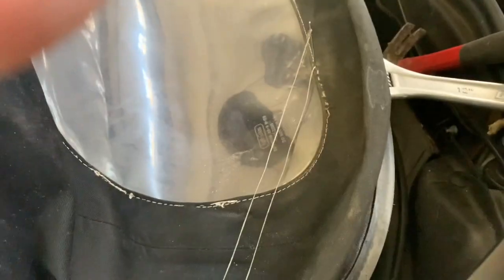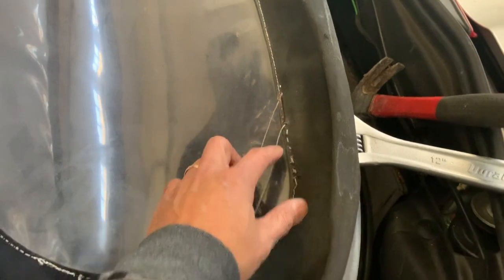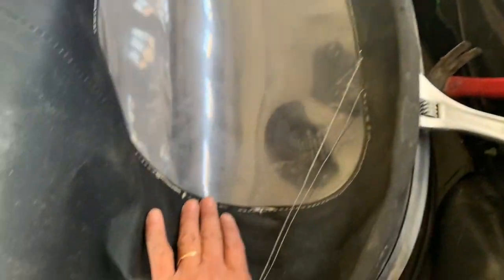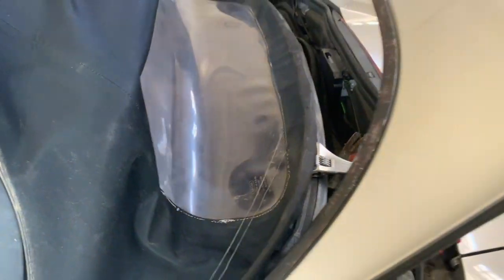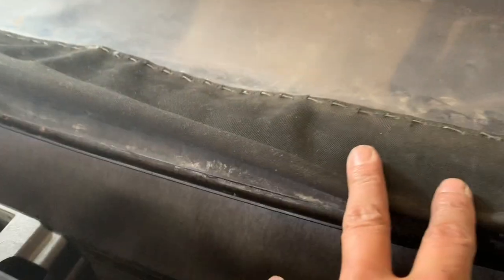porsche boxster - softtop sewing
MIUSIE Colorful 284Yards Leather Sewing Waxed Thread-Practical Long Stitching Thread for Leather Craft DIY/Bookbinding/Shoe Repairing/Leather Projects